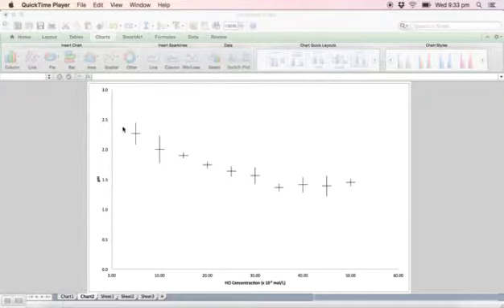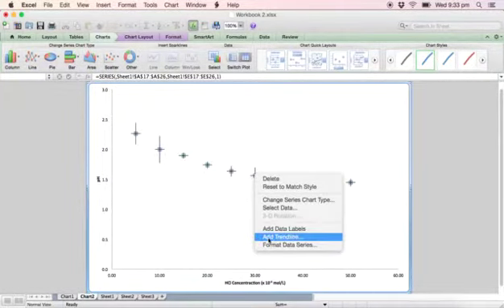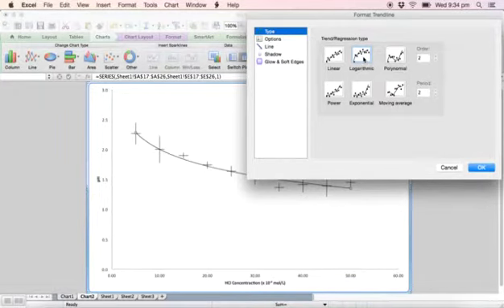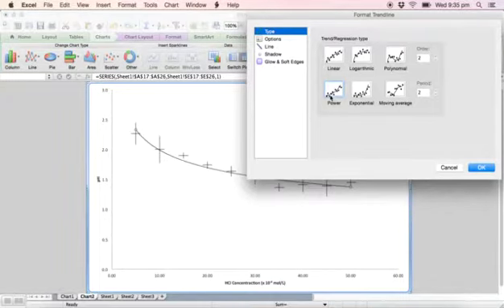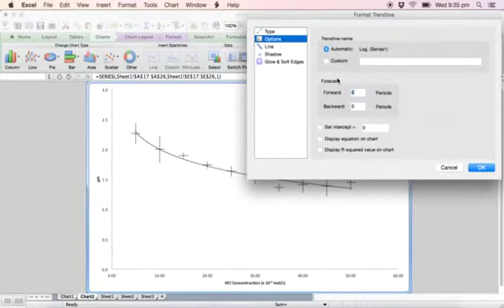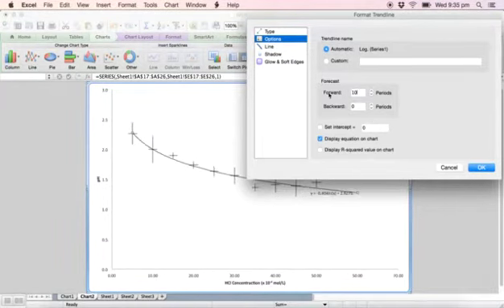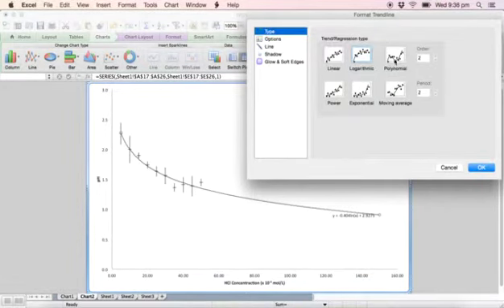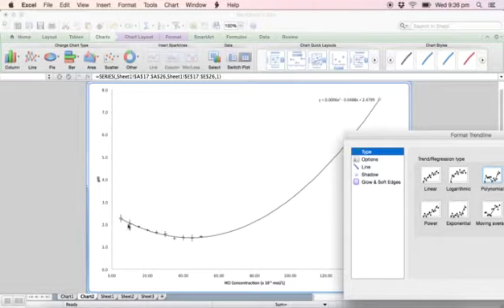Adding a Trendline in Excel